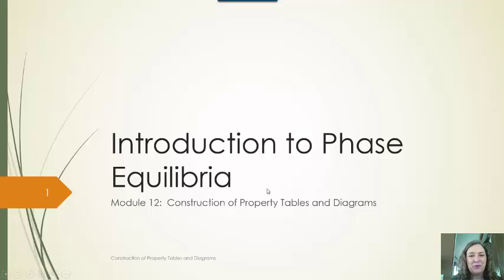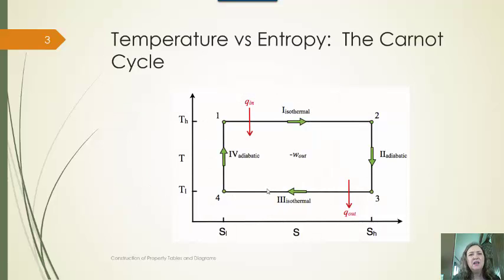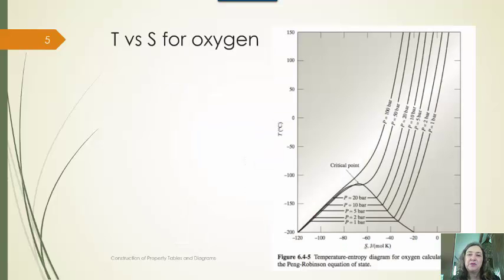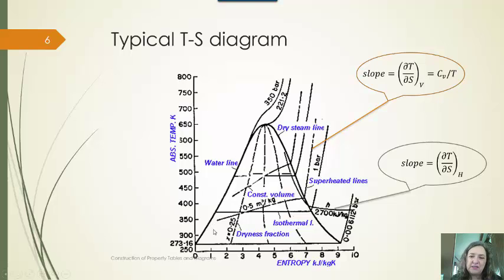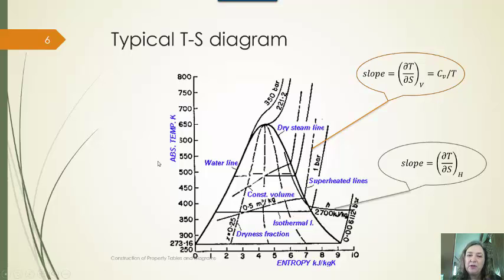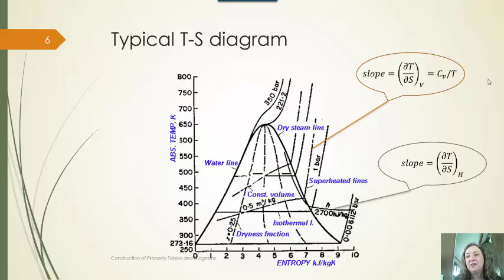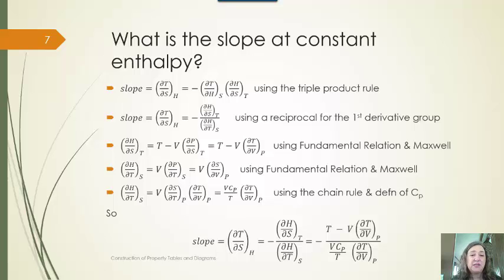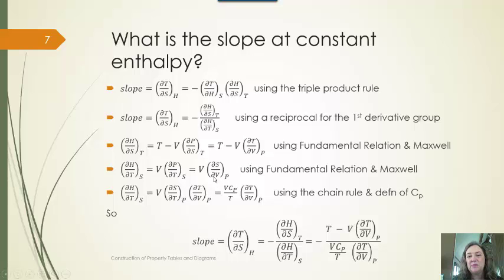Module 12A TS diagrams